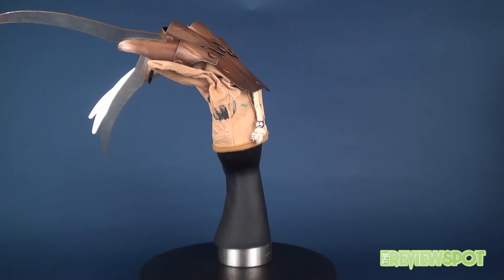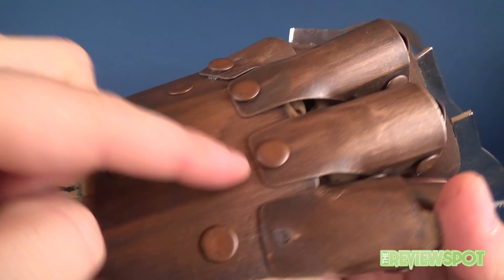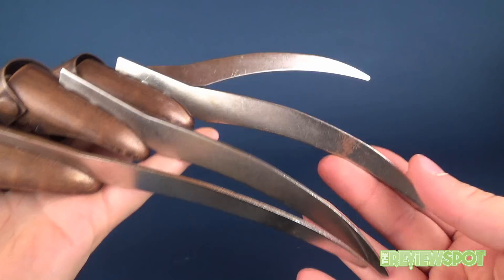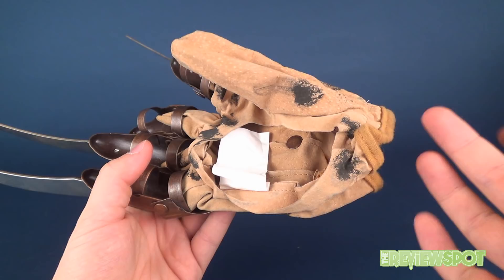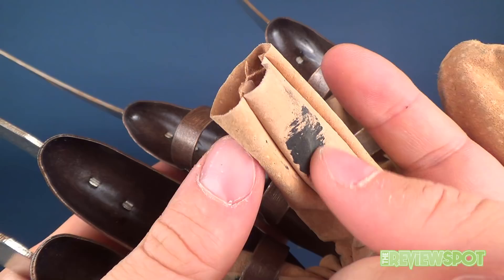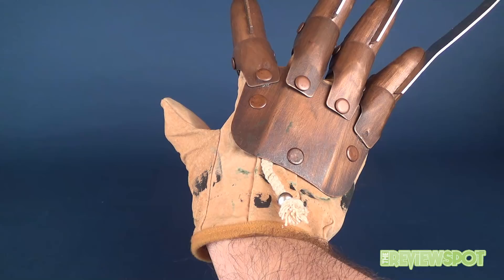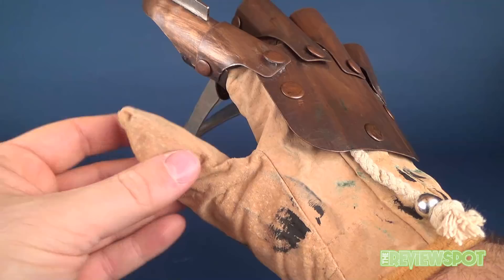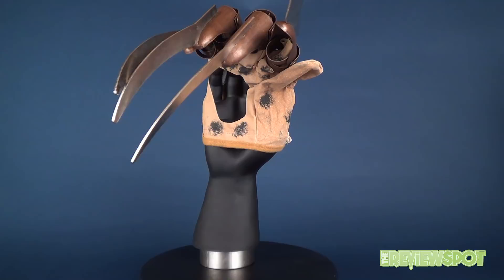Rubies 2017 Nightmare on Elm Street Freddy Krueger Deluxe Metal Glove | Spooky Spot 2017 HORROR